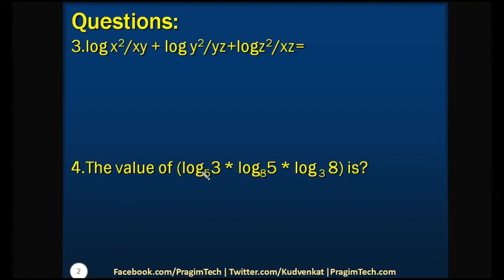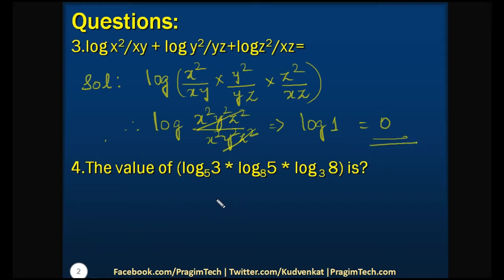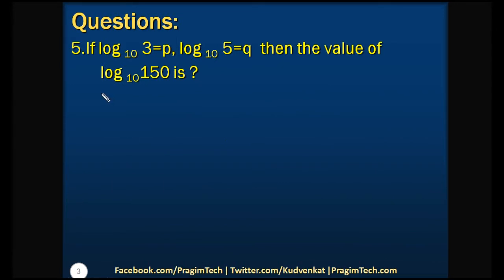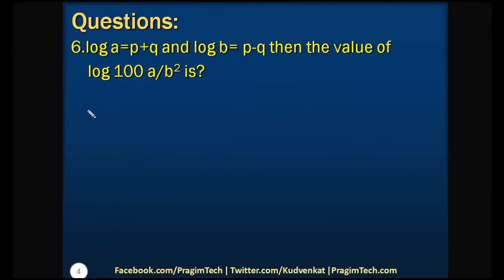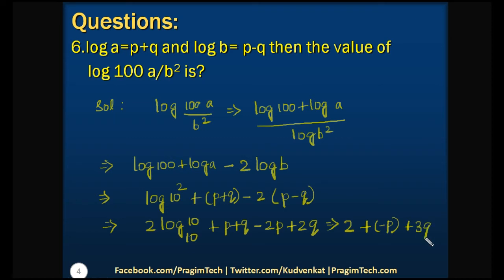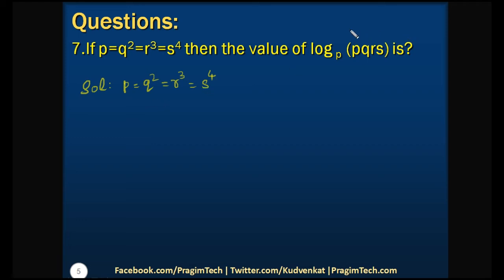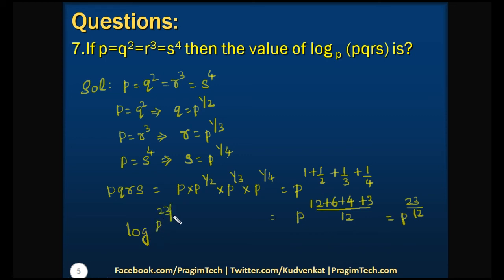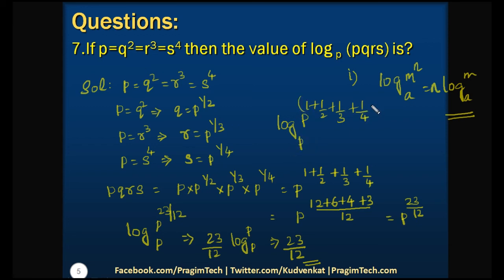Logarithms Questions based on properties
This is continuation to earlier session of logarithm. In this session we will solve more questions based on properties of logarithm.